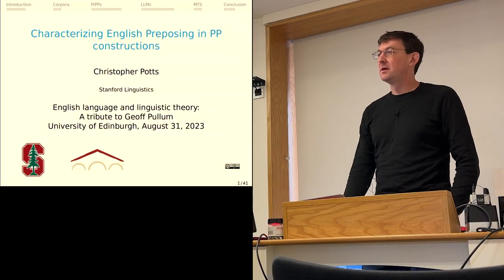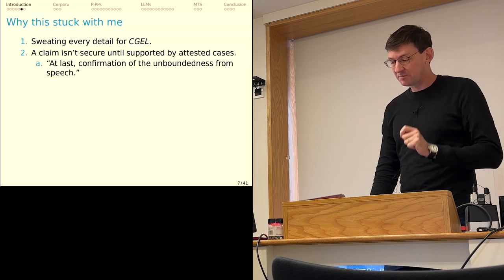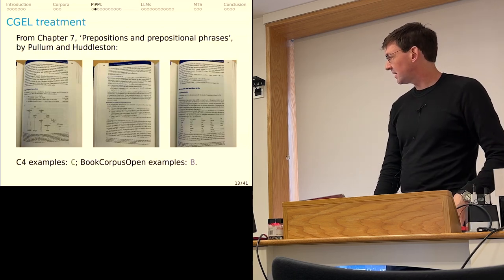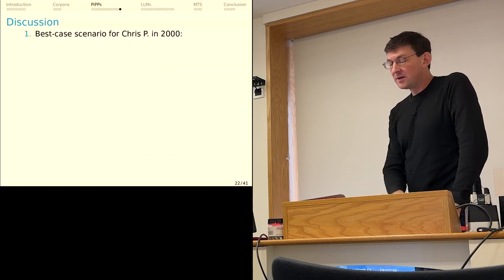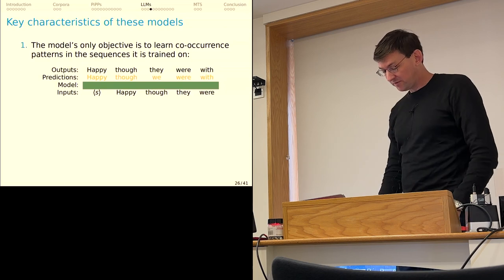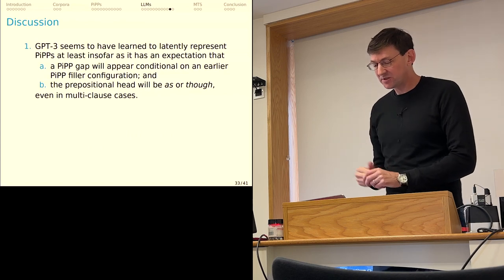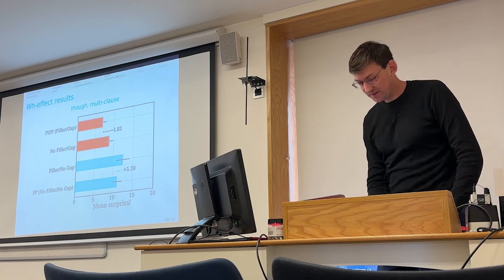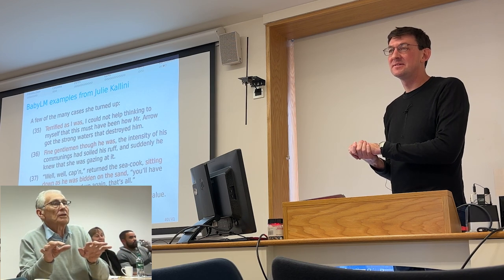[ELLT] Chris Potts -- Characterising English Preposing in PP Constructions